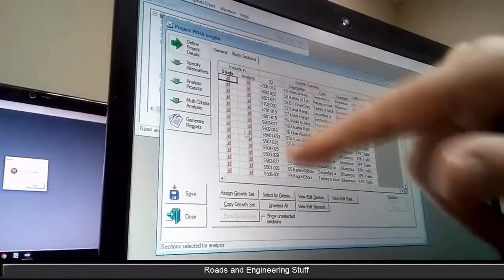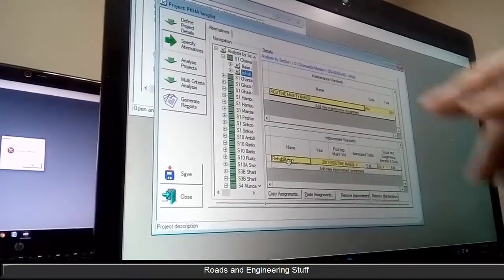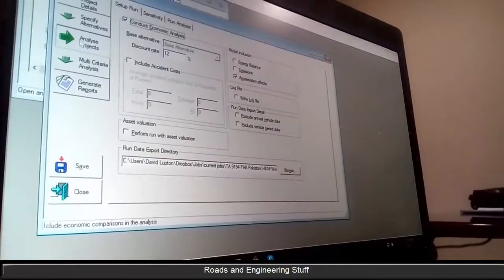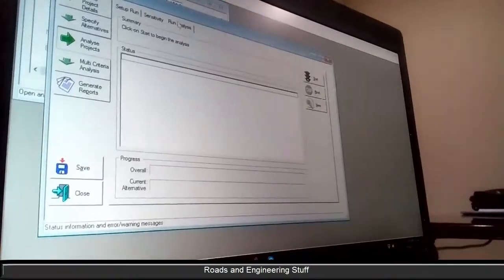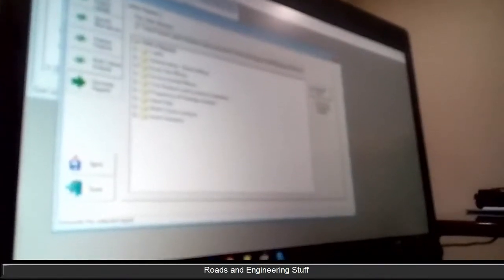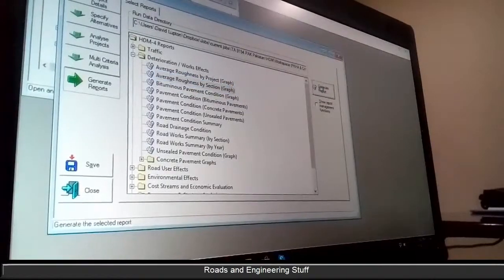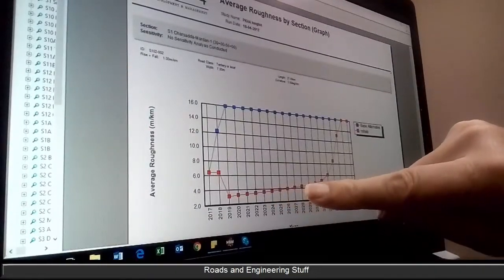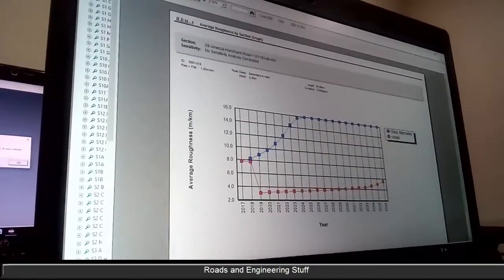HDM 4 training part 8 of 9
HDM 4 is stand for Highway development management software. its very useful software and data hungry software. in this training session you will learn the introduction of different features of this software. This session was carried out in Pakhtunkhwa highways authority KP Pakistan. Mr David Lupton is the HDM 4 expert who was delivering a lecture in this session.

key words are:
highway development management software,
HDM 4,
HDM 4 workshop,
HDM 4 Training,
HDM 4 Tutorial in English,
roads and engineering stuff,
Engineering software,
civil engineering software,
HDM 4 training session in PKHA,
HDM 4 training session in Pakhtunkhwa Highways authority,
management software system